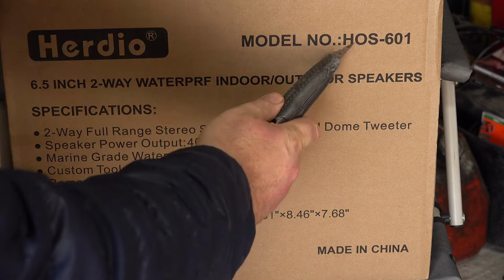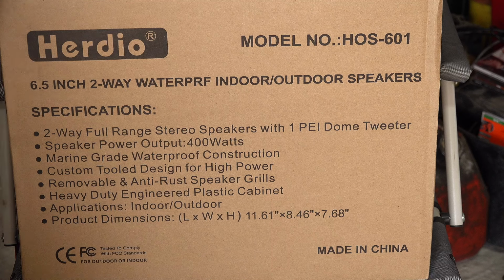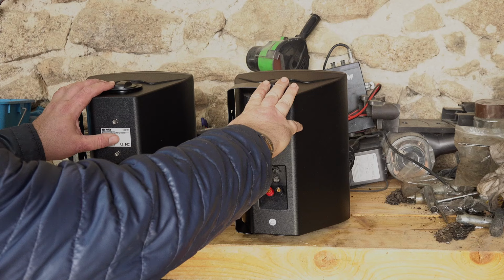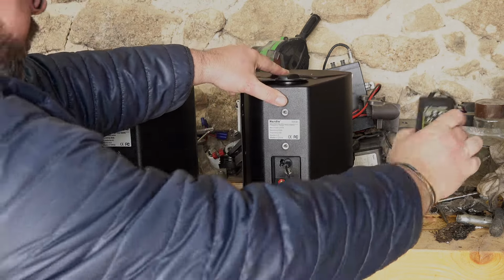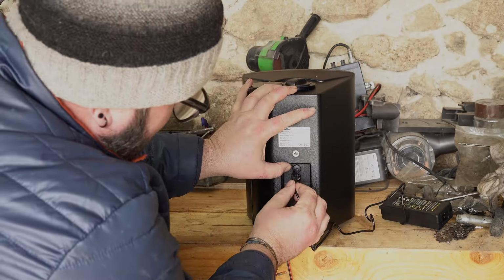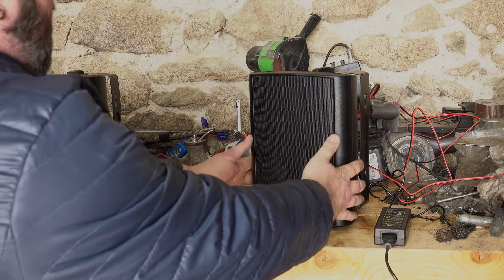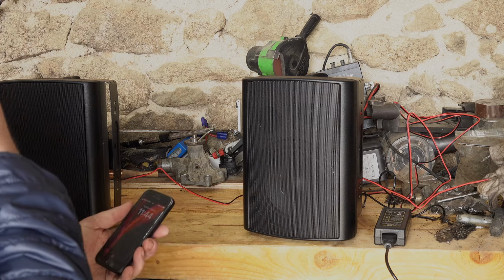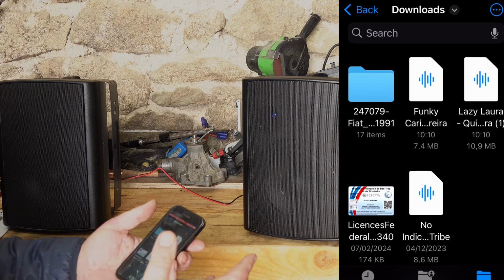Great Quality Speakers for the Garage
If you want music in your garage or workshop, even out on your patio. Then look no further than Herdio! Amazing sound from these bluetooth speakers, that are also waterproof and weather proof.

All Products and Gear used in this video

📦🚚 If you're feeling generous and want to help out Ben's Garage, check out our Amazon wish list.

📚📖🔧 Never get stuck, fixing stuff again!